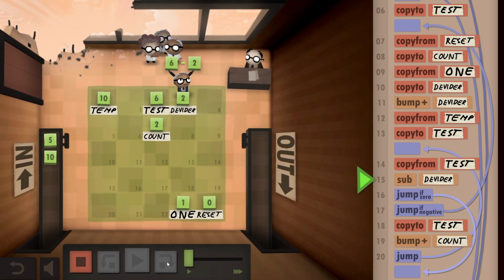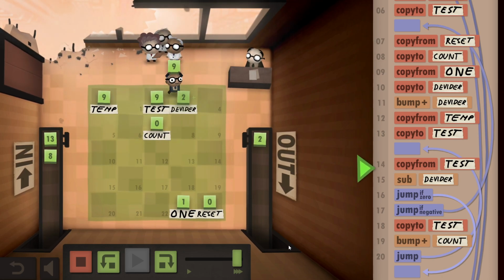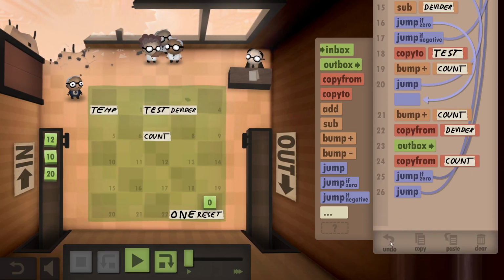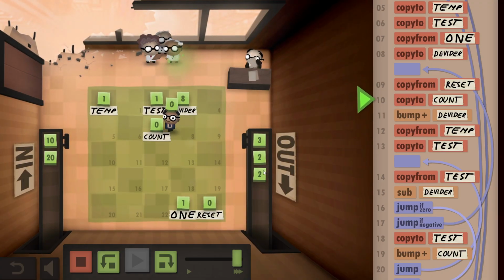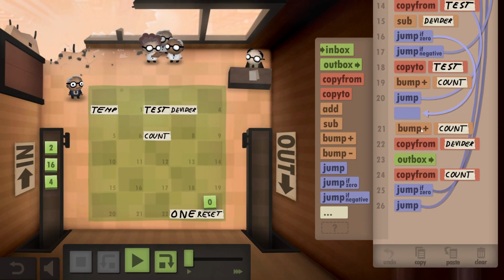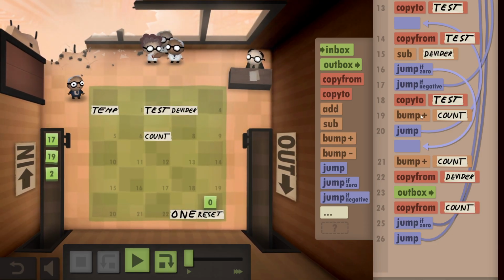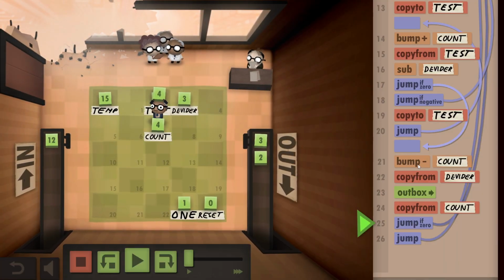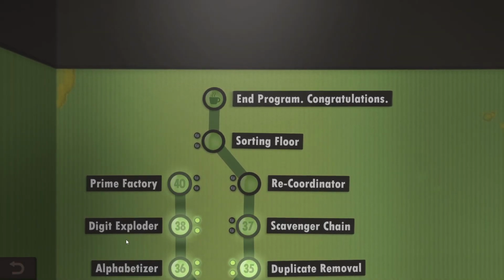Let's play Human Resource Machine - with KustJidding - Episode 53